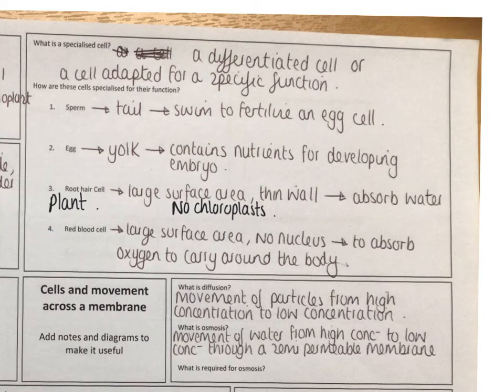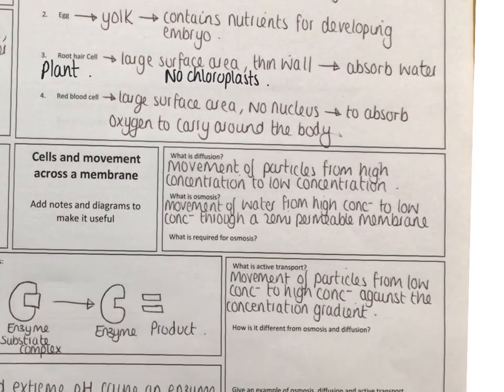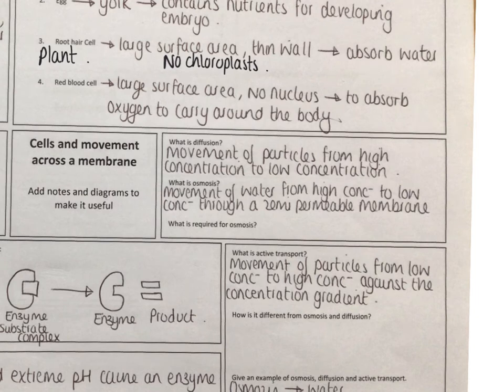112 Review sheet